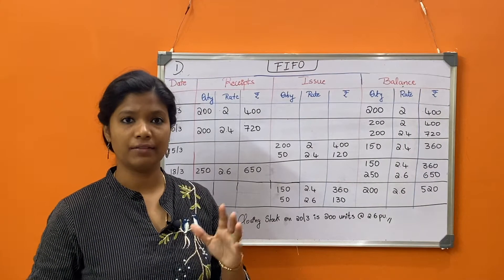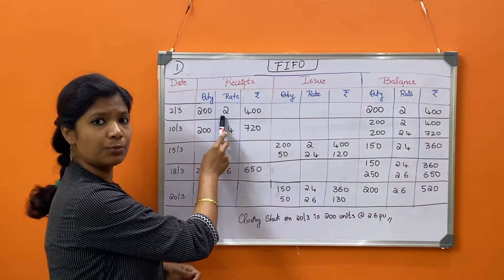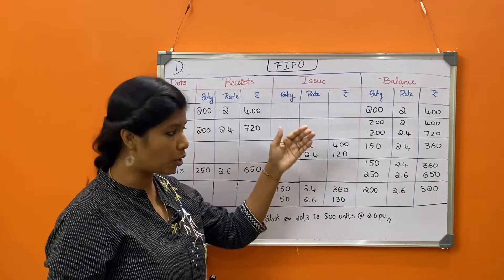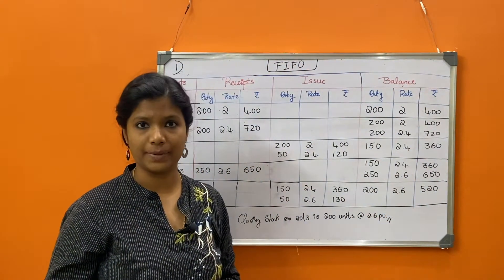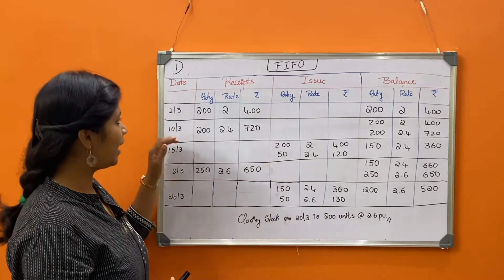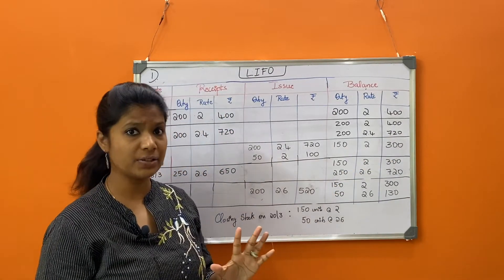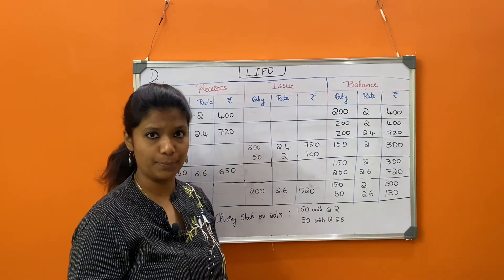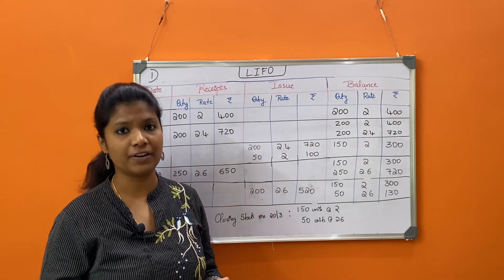MATERIAL COST CONTROL: Problems on FIFO and LIFO-1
Chapter 2: MATERIAL COST CONTROL
Topics: Problems on FIFO and LIFO
Subject: Cost Accounting